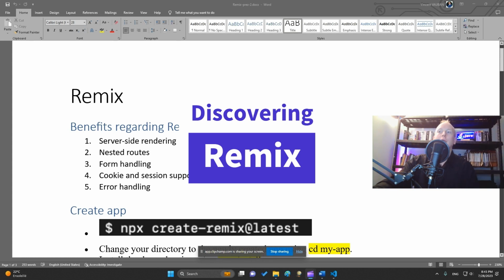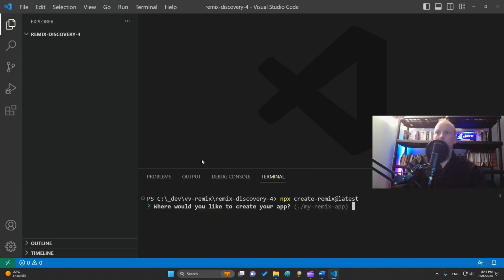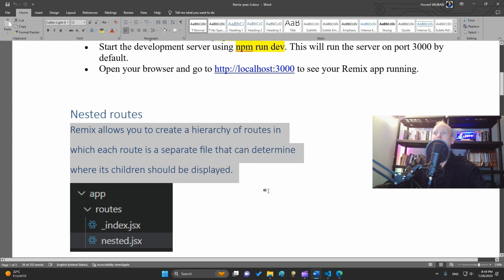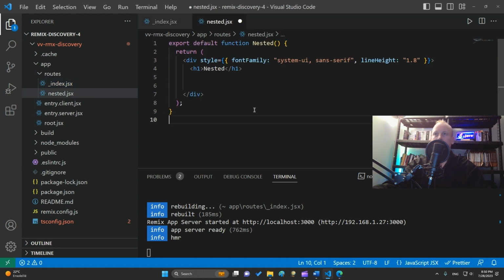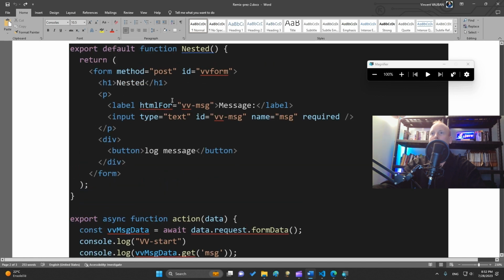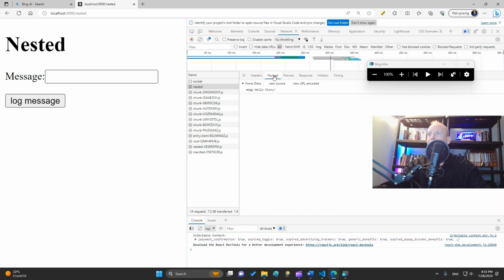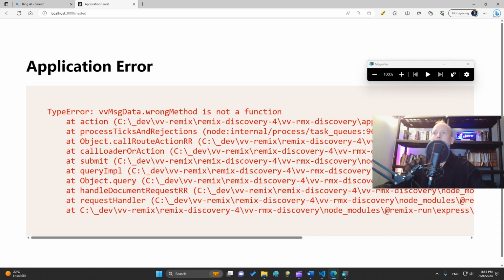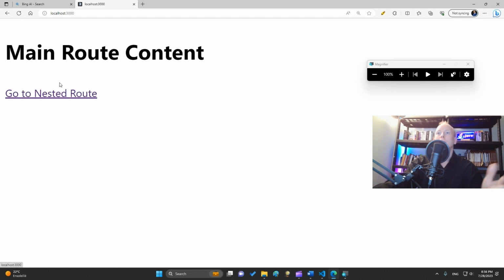Discover remix , the ⚛️ react based javascript framework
1. Server-side rendering
2. Nested routes
3. Form handling
4. Cookie and session support
5. Error handling

0:00 vvauban
0:10 Discovering Remix
0:20 Remix benefits
1:02 Creating Remix app
2:57 Nested routes
5:21 form handling
8:08 error handling
10:58 thx & subscribe
10:58 Udemy

Nested routes
Remix allows you to create a hierarchy of routes in
which each route is a separate file that can determine
where its children should be displayed.

Form handling
Remix makes it easy to handle forms by following native browser features,
meaning that you don’t need JavaScript to submit a form.

Error handling
Remix handles errors gracefully by providing
a default error boundary component